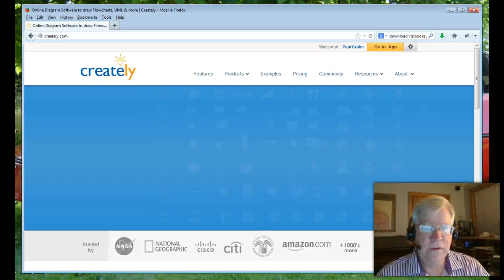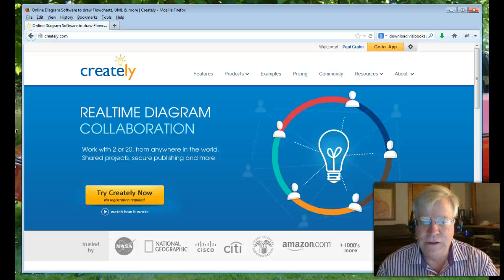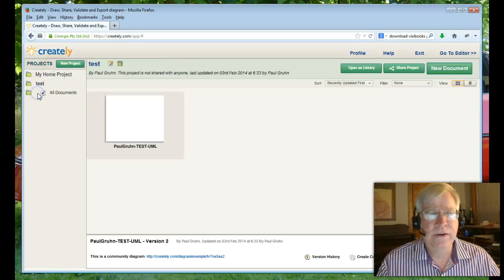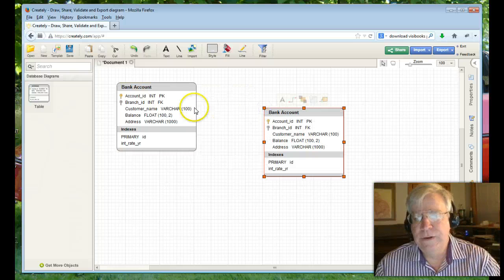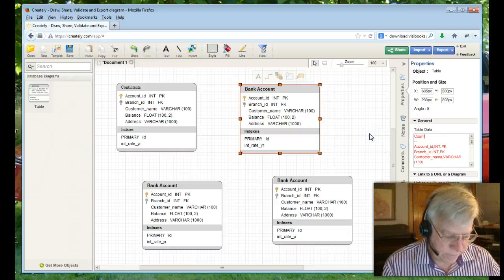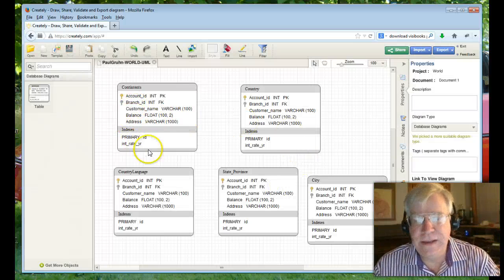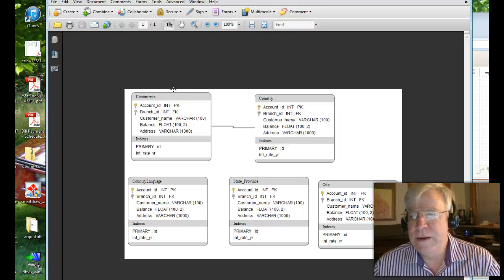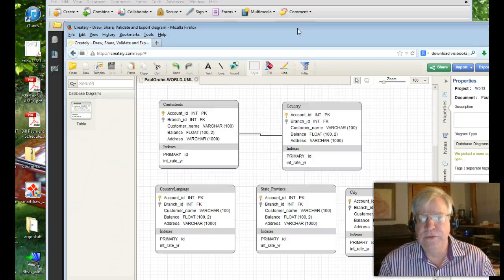CSC230-V04 MYSQL - Database UML with Creately.com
A brief introdcution to using for database design drawing.